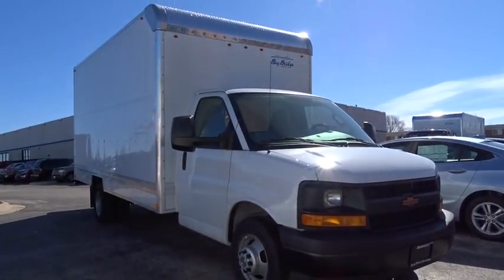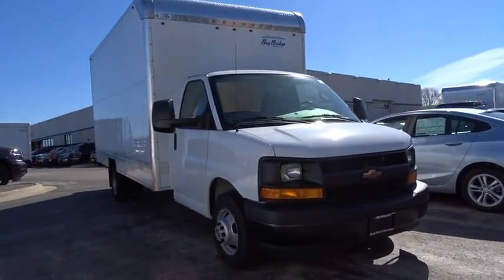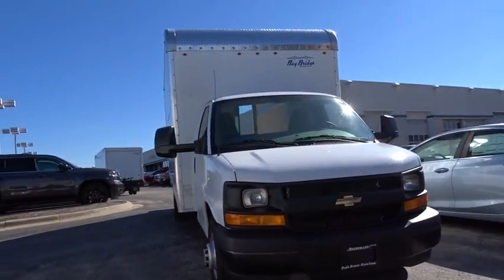2017 Chevrolet Express Commercial Cutaway Des Plains, Niles, Glenview, Chicago, Elk Grove, IL B24190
2017 Chevrolet Express Commercial Cutaway
2017 Chevrolet Express Commercial Cutaway  - Stock#: B24190 - VIN#: 1GB3GTCG5H1113620

Bredemann Chevrolet
1401 Dempster St

FUEL TANK CAPACITY  APPROXIMATELY 57 GALLONS (215.7L).  As part of the base design  includes the auxiliary feed fuel fitting and in tank return line.,TRANSMISSION  6-SPEED AUTOMATIC  HEAVY-DUTY  electronically controlled with overdrive and tow/haul mode and internal transmission oil cooler (STD),DIFFERENTIAL  HEAVY-DUTY LOCKING REAR,SEATING ARRANGEMENT  DRIVER AND FRONT PASSENGER HIGHBACK BUCKET  includes head restraints and vinyl or cloth trim (STD),3500 VAN PREFERRED EQUIPMENT GROUP  Includes Standard Equipment,MIRRORS  OUTSIDE WIDE-STANCE SAIL PANEL MOUNTED (VELVAC).  Provides Velvac convex combination RH and LH outside rear view mirrors that are sail panel mounted with arms that provide a wide stance. Mirrors can be utilized with bodies that are up to 96 inch width. Mirrors provide a 63.3 sq. inch flat glass positioned over a 30.1 sq. inch convex glass within a common head. Mirrors are shipped loose in vehicle,GVWR  12 300 LBS. (5579 KG)  (STD),CONVENIENCE PACKAGE  TILT-WHEEL AND (K34) CRUISE CONTROL,BODY  SOFT-MOUNT DONUT AND BOLT  (for mounting Upfit body to chassis),ENGINE  VORTEC 6.0L V8  (342 hp [255.0 kW] @ 5400 rpm  373 lb-ft of torque [503.6 N-m] @ 4400 rpm) (STD) (Includes external oil cooler.,SEATS  FRONT BUCKET WITH CUSTOM CLOTH TRIM  HEAD RESTRAINTS AND INBOARD ARMRESTS  Includes only driver high-back bucket seat with Custom Cloth trim when ordered with (ZX1) driver-only high-back bucket seating arrangement. Includes (BA3) engine cover console with swing-out bin.),Rear Wheel Drive,Power Steering,ABS,4-Wheel Disc Brakes,Dual Rear Wheels,Steel Wheels,Tires - Front All-Season,Tires - Rear All-Season,Intermittent Wipers,AM/FM Stereo,MP3 Player,Auxiliary Audio Input,Bucket Seats,A/C,Vinyl Seats,Power Outlet,Trip Computer,Engine Immobilizer,Rear Defrost,Daytime Running Lights,Driver Air Bag,Passenger Air Bag,Passenger Air Bag On/Off Switch